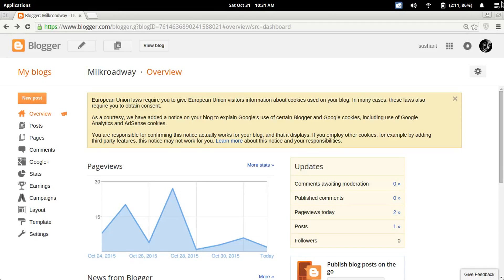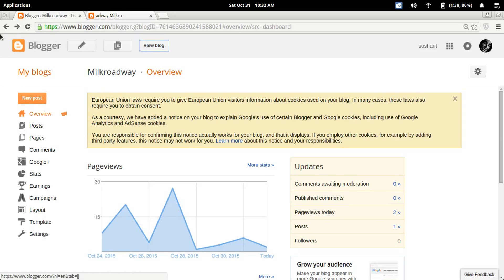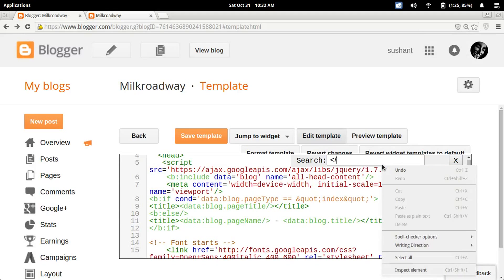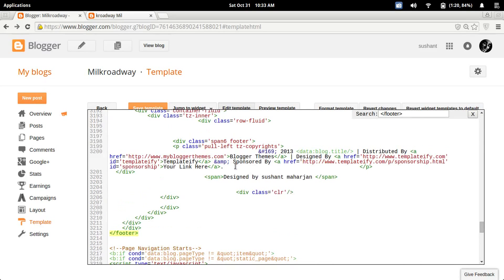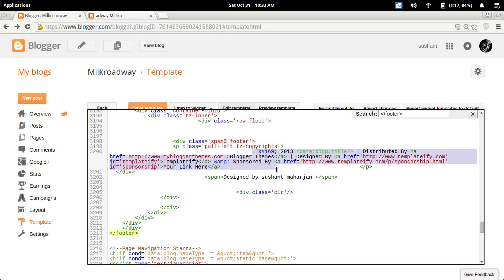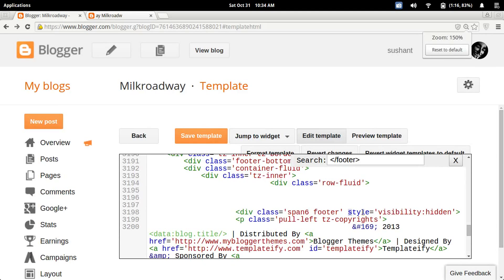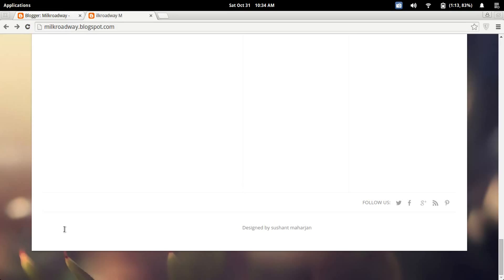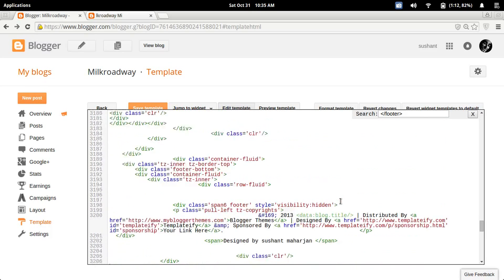HOW TO REMOVE FOOTER CREDITS ON ANY BLOGGER 2016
So guys that's the easy way to remove footer credits on any blooger!
In this video i have shown you how we can edit and hide footer credits from blogger. i have use CSS trick for it just
Templateism Blogger Templates are one of the most used responsive template used in Blogger. Although It is a premium template, it is proving all the blogger blog users a quality and well designed template with free of cost. but free users are not allowed to remove credit link from the template.

♫Intro: Velosofy
♫Outro:None

~TheLifeHax